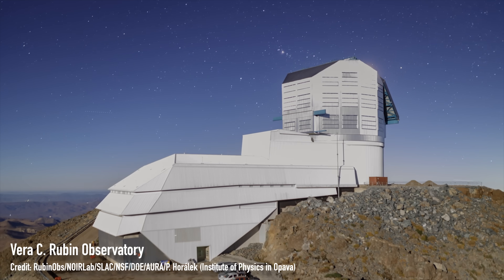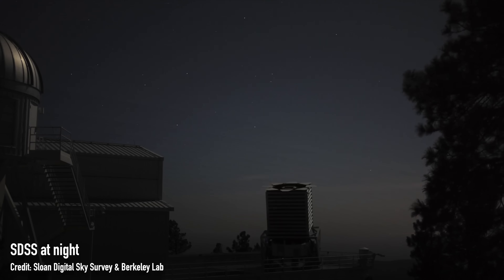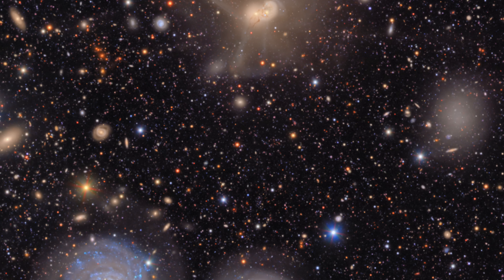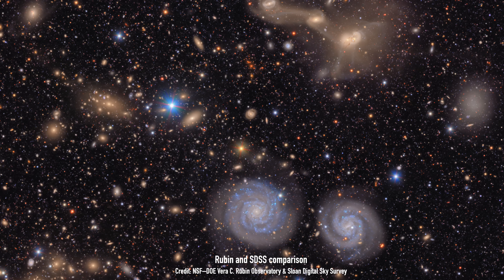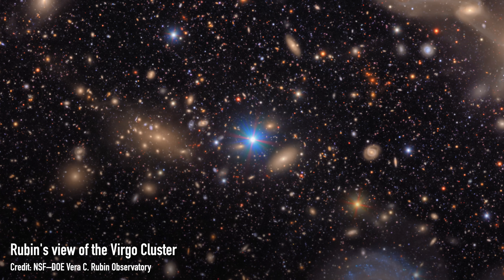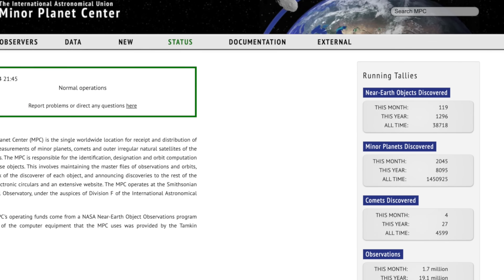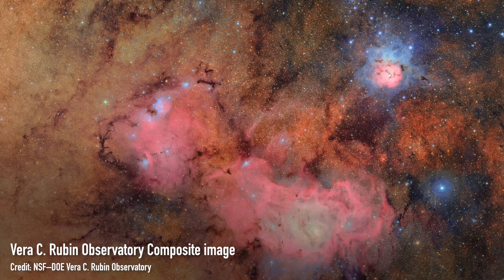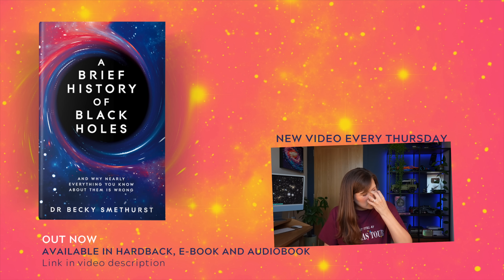The FIRST images from the RUBIN observatory!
AD - To try everything Brilliant has to offer for free for a full 30 days, and you'll also get 20% off an annual premium subscription | Us astronomers and astrophysicists have been waiting for this moment for a LONG time: the first images from the Vera Rubin Observatory in Chile were released this month and they are unlike anything we’ve seen before. First proposed back in 2001, and after 15 years of construction, this is a telescope that is now set to image the entire sky every 3 nights: if anything moves, changes, or flares in the sky, we will spot it with Rubin’s 8.4m telescope. Rubin is one of the most ambitious astronomy projects we’ve ever seen, not because of its size, but because of the sheer scale of what its going to attempt to do: image the entire sky every 3 nights for 10 years, slowly collecting more light to detect ever fainter objects. Its estimated that it will detect 20 billion objects in the sky over those 10 years, and flag 10 million things that change in the sky after each 3 day pass. In 10 years of operations, it will collect around 60 petabytes of data. But today I want to chat about these first images released from just 7 days of observing (that give us a taste of what we can expect over the next 10 years), detecting 2000 asteroids in just that tiny patch of sky in a short space of time!

00:00 Introduction
02:21 What makes the Rubin images different from previous surveys of the sky?
08:12 Why do the stars look weird? Rainbow spikes & red circles
13:48 Wow that’s a lot of asteroids
19:05 Bloopers